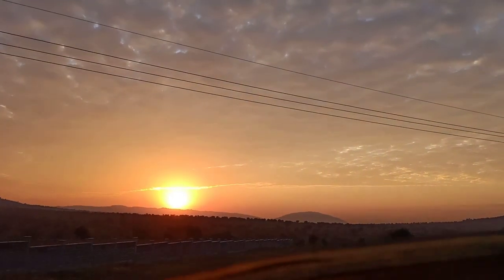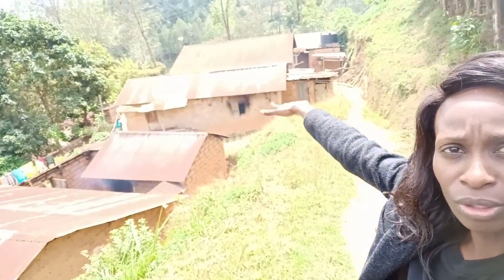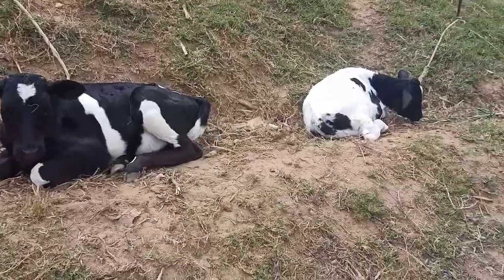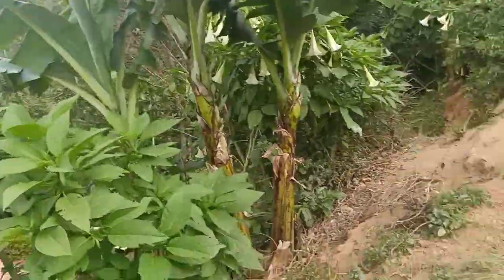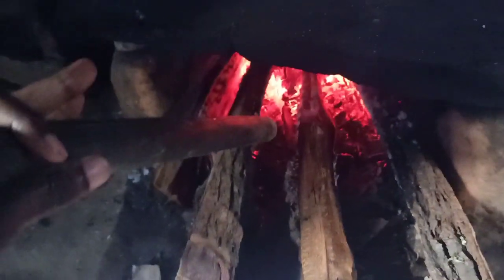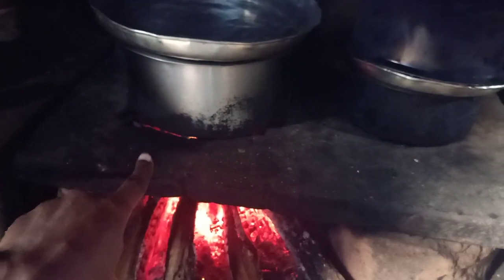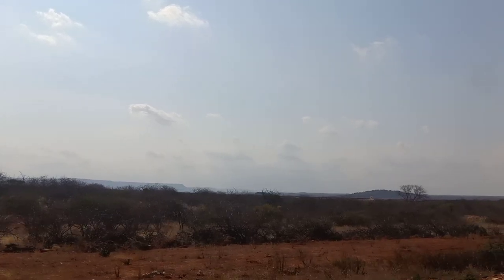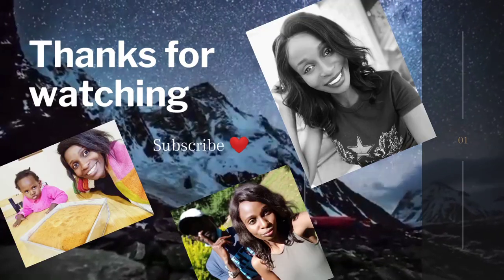Come with me to TAITA. My Mother's Land+ Meet my Swahili grandparents ❤️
Welcome to another vlog guys. I hope you all doing great. Welcome to Taita, my mother's land. My mum is Taita and this is definitely home to me. I hope you enjoy this vlog and appreciate the beautiful scenery ❤️

-Dreams
-Elevate